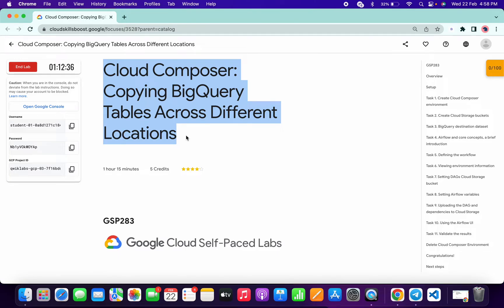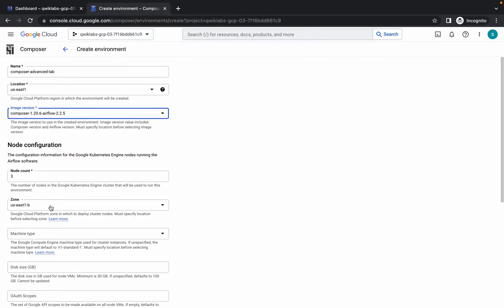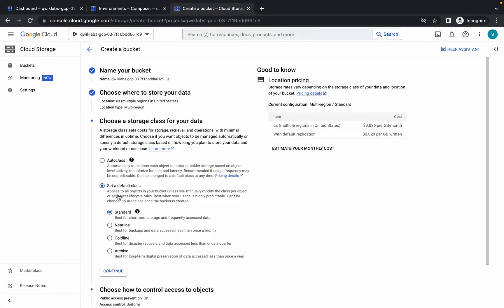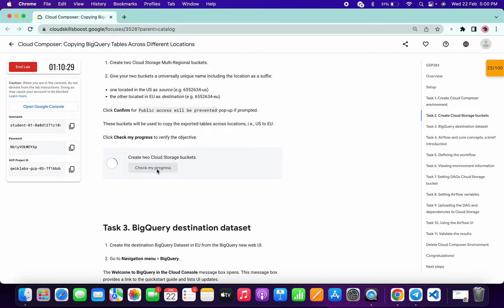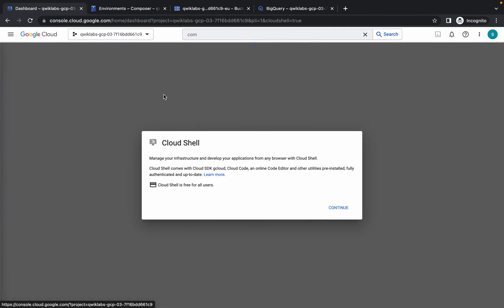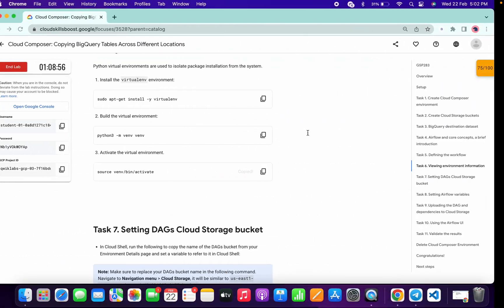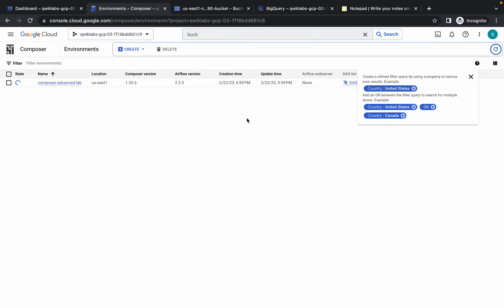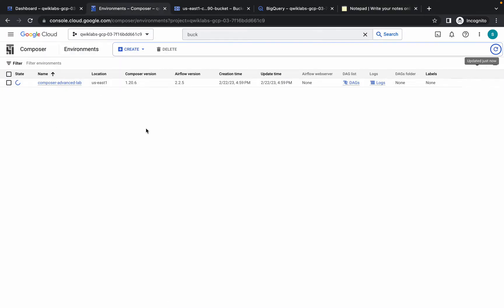Cloud Composer: Copying BigQuery Tables Across Different Locations